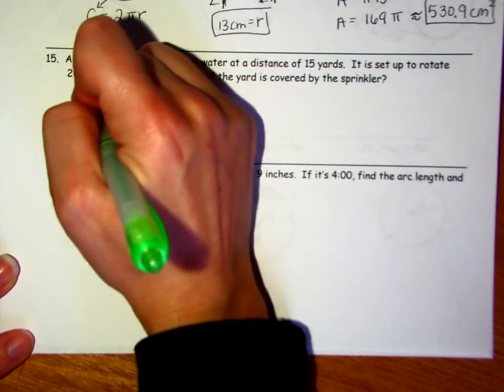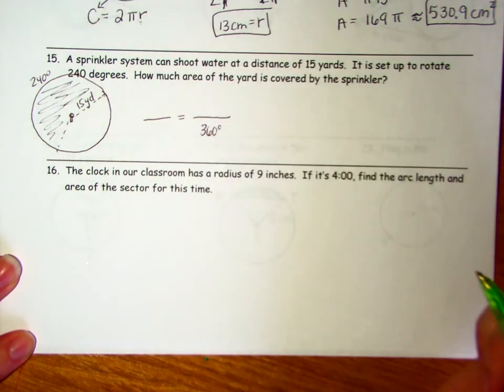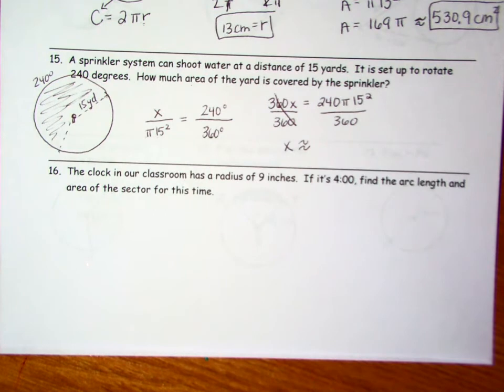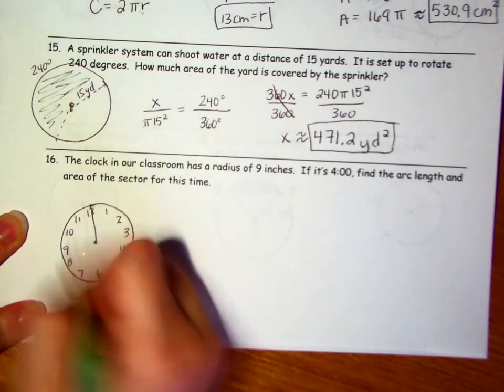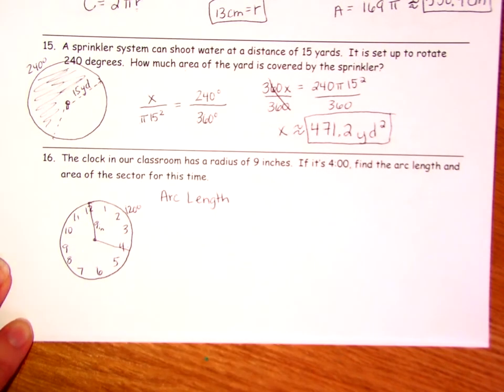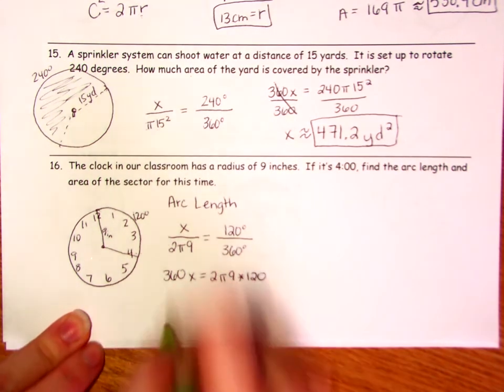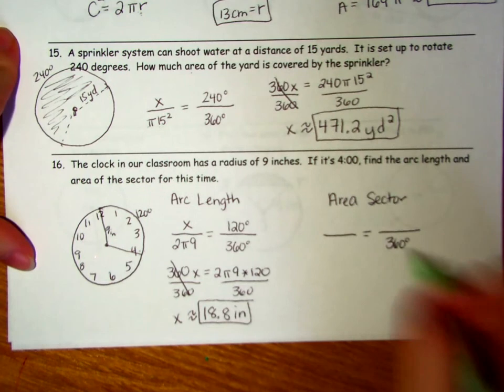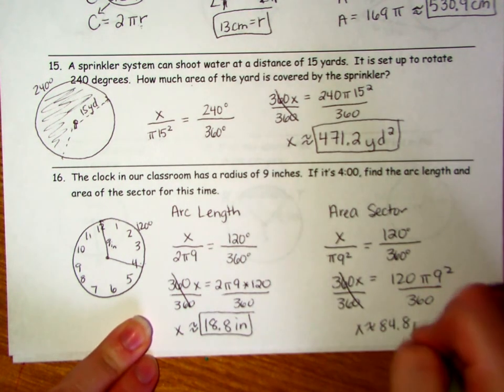U6 Test SG 15 thru 16